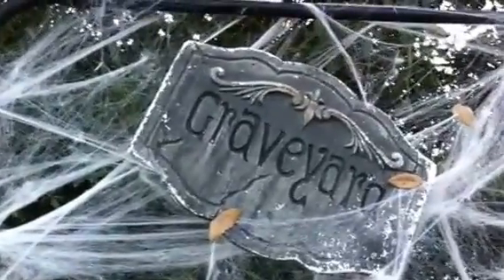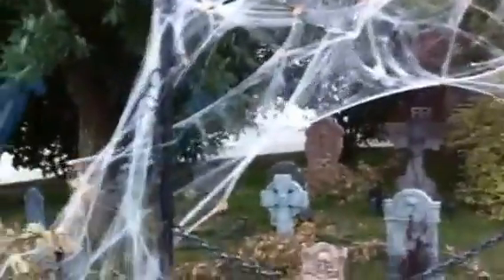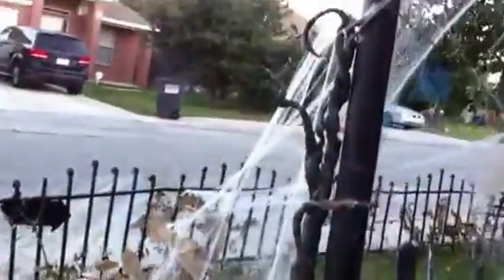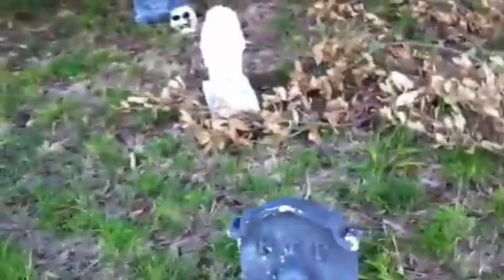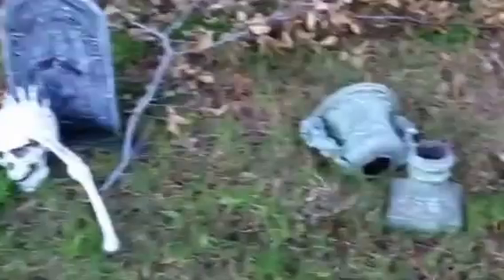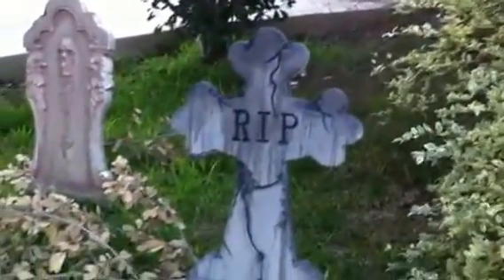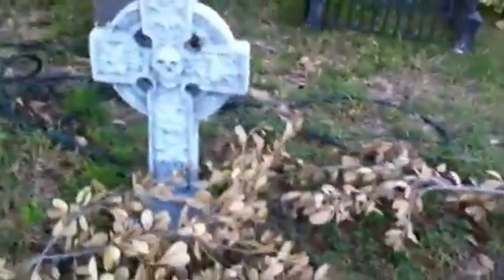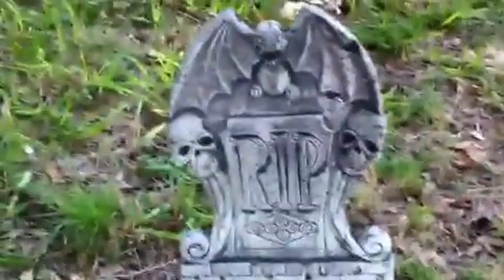Wolfsbane Hollow Yard Haunt 2013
A quick daytime tour of one gruesome granny's little cemetery for 2013 including my new "build"- my witches hutch. And unfortunately, while everything on my phone was in focus and fine, when it rendered to youtube...well, kind of crappy. Guess I really need a video cam.